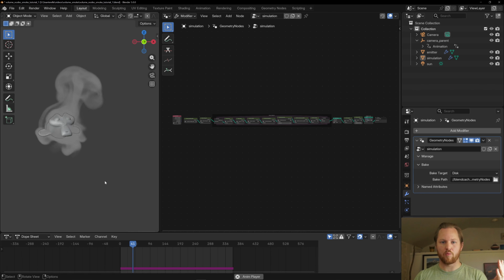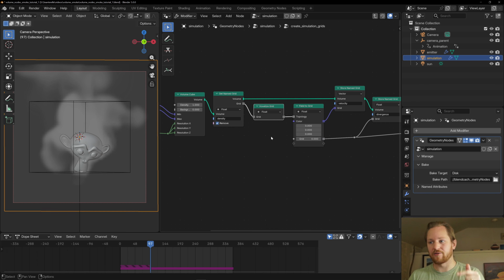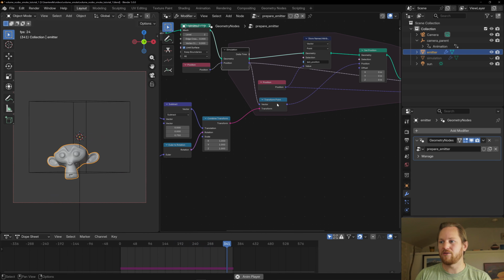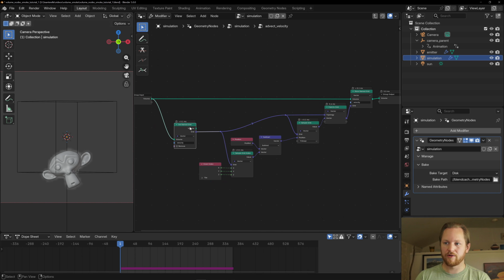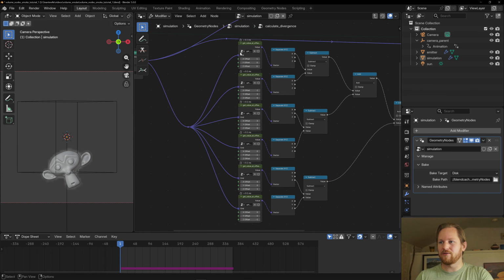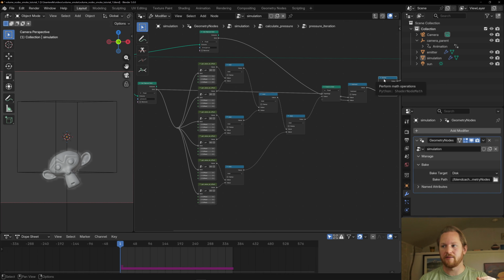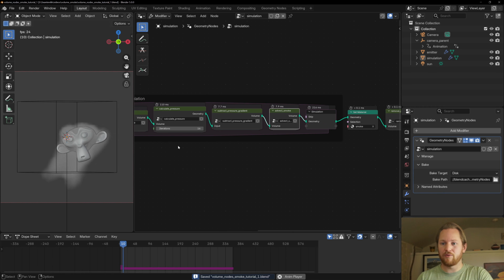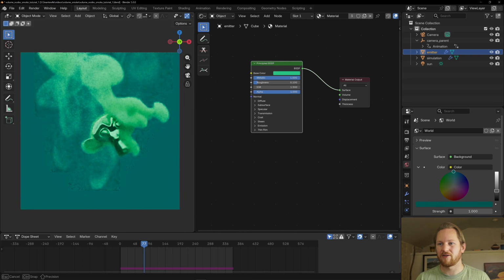3D Smoke (Blender Geometry Nodes)